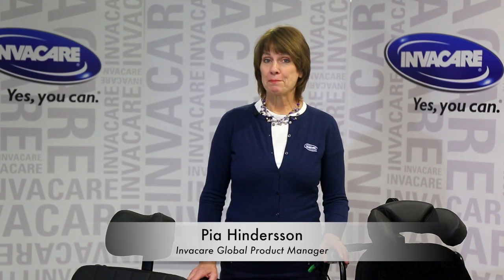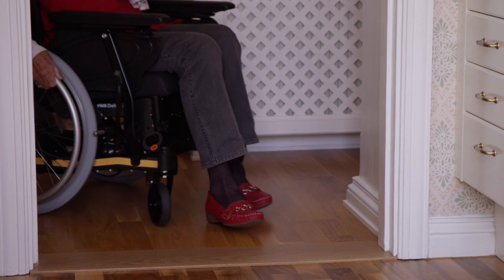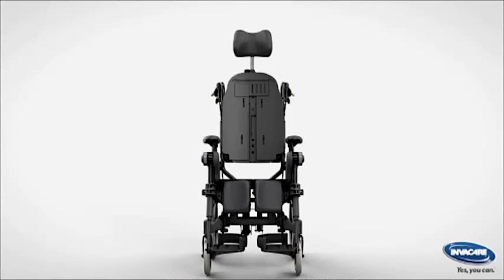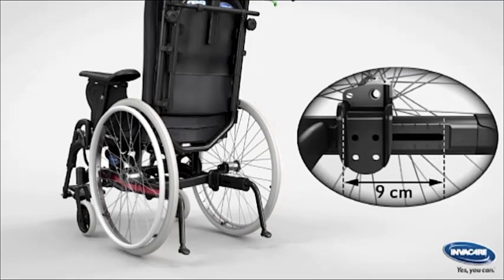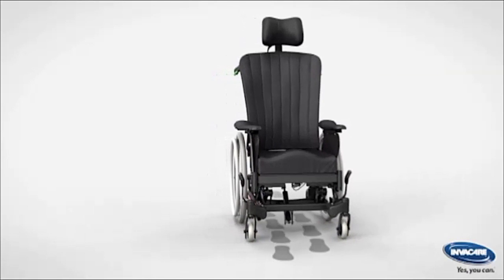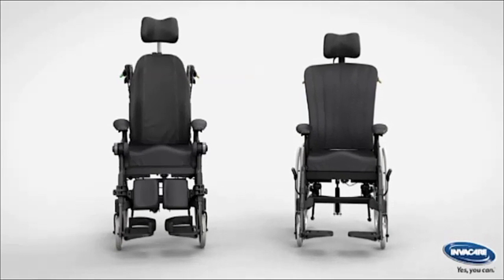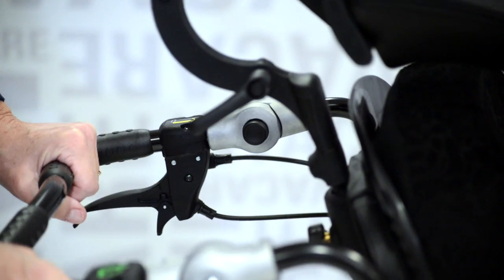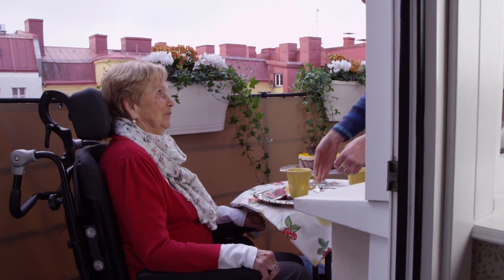Komfortkørestol: Rea Dahlia introduktion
Invacare's specialist Pia Hindersson fortæller om udviklingen af komfortkørestolen Rea Dahlia, der er blevet en kæmpe succes og hver dag hjælper mange brugere til et aktivt liv og giver optimal trykaflastning.

Dahlia er til brugere, som ønsker øget aktivitet og mobilitet samtidigt med optimal komfort og trykaflastning. Det slanke, moderne design gør Dahlia ekstraordinær smal, hvilket gør kørestolen yderst let at manøvrere i private hjem eller, hvor der er snævre passager. Dahlia kan tilbydes i 2 modeller med enten 30° eller 45° sædekip, hvilket sikrer korrekt positionering og optimal trykaflastning.